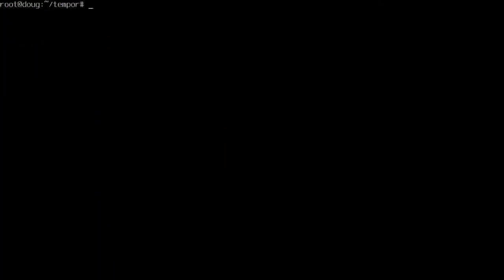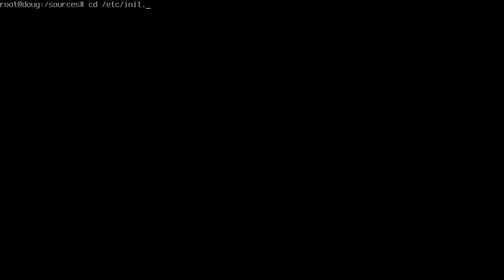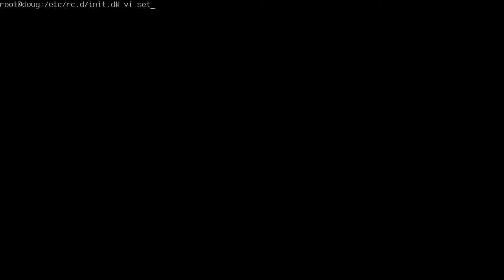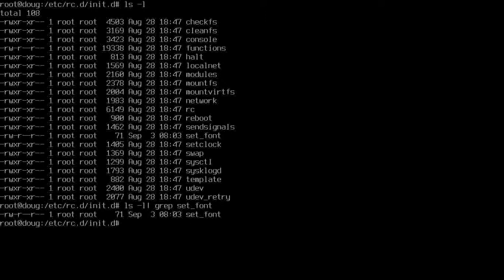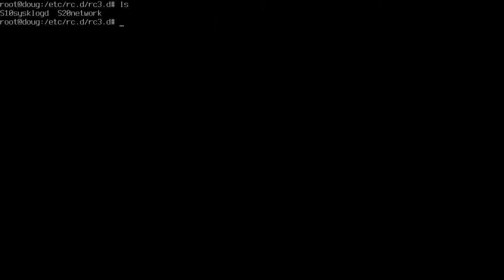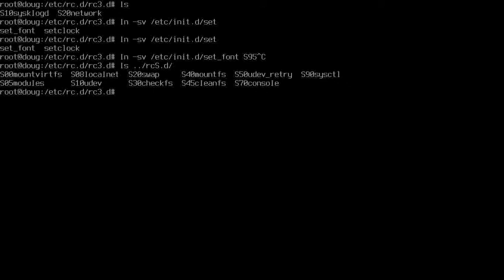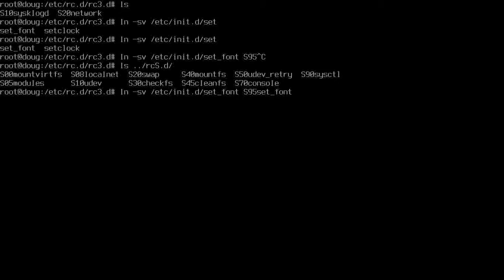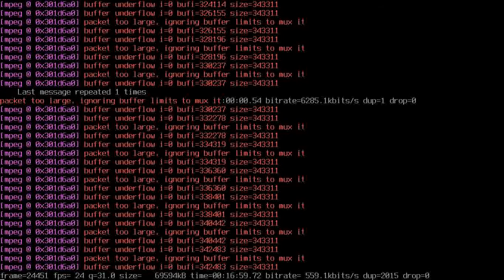post_install_customizing_the_console_2